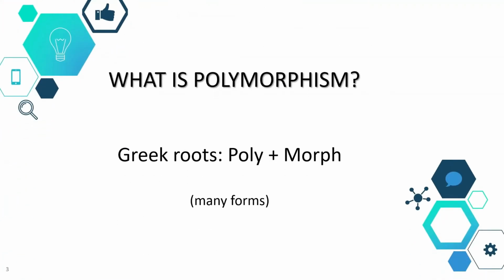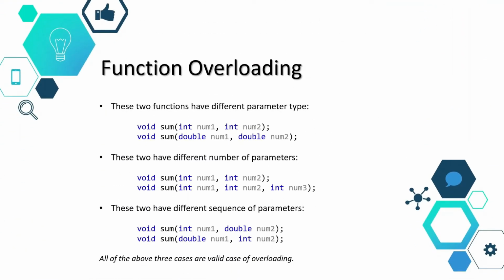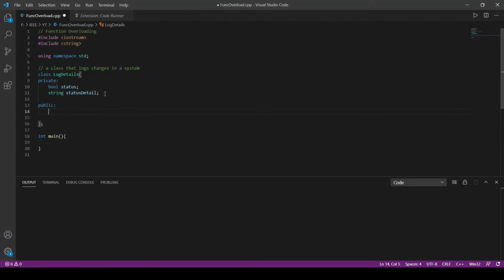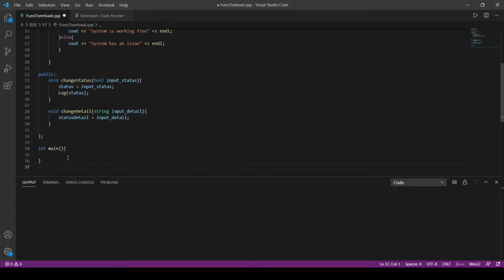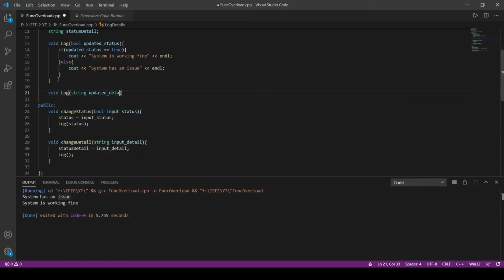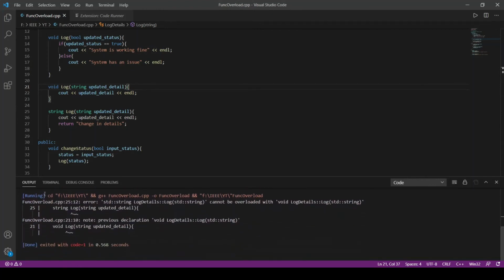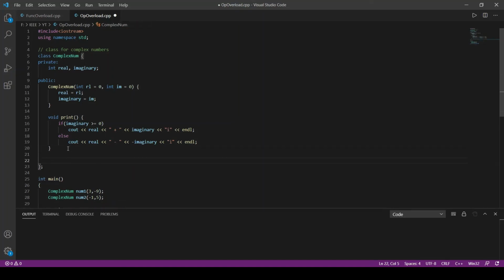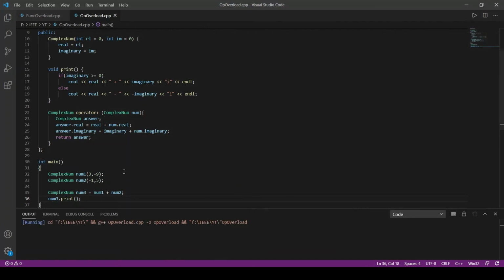Compile Time Polymorphism | Object Oriented Programming | C++ | IEEE SB VIT Pune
IEEE Student Branch VIT Pune is here with an exciting playlist on Object Oriented Programming (OOP). Object-oriented programming (OOP) is a computer programming model that organizes software design around data, or objects, rather than functions and logic.

In this  video, we introduce you to Compile Time Polymorphism .

Presented by: Anjali Asolkar.